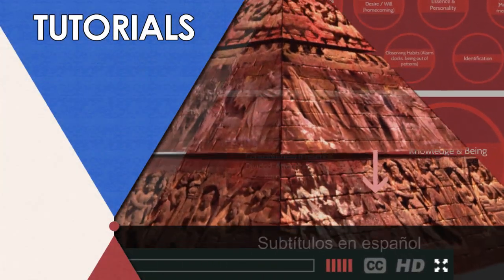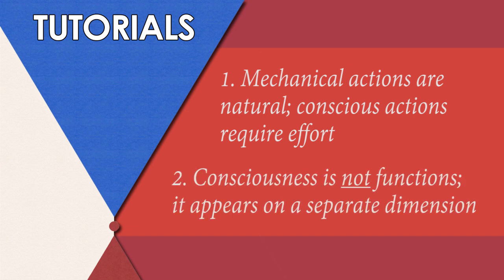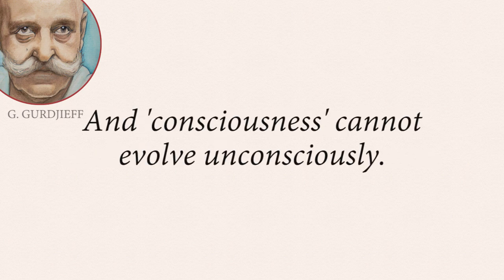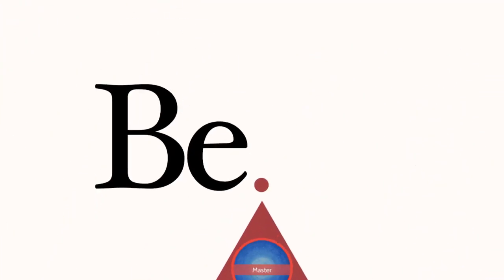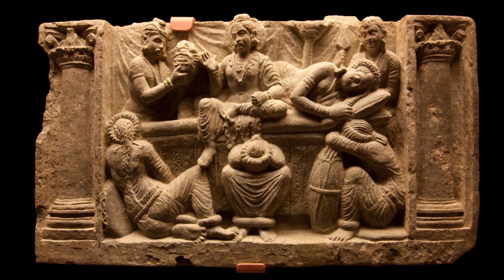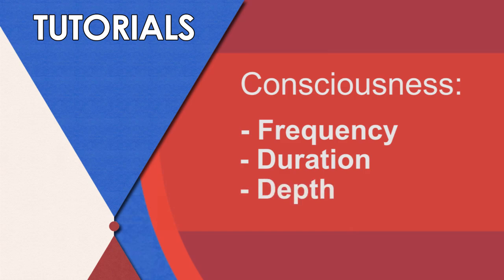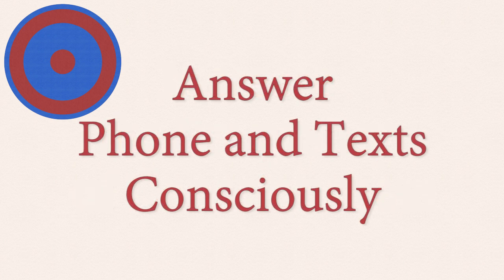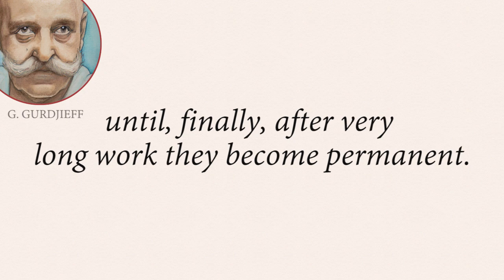Consciousness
George Gurdjieff said, "The evolution of man is the evolution of his consciousness." In this tutorial, we will begin by defining consciousness, because it can mean many different things in many different teachings. Then, we will examine how consciousness is portrayed visually in a Buddhist teaching: the story of the life of Prince Siddhartha. We will then use that story to formulate the three parameters by which consciousness is measured: Frequency, Duration, and Depth. And we will end the tutorial by setting an exercise that will help us increase the frequency of our consciousness.